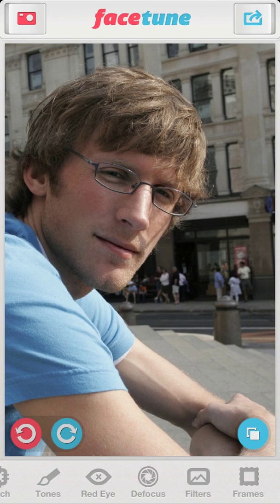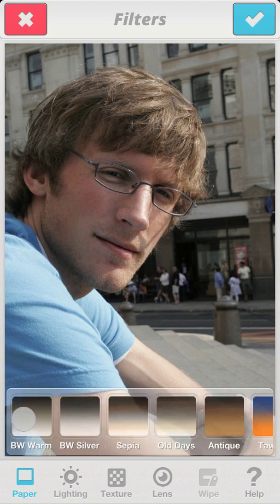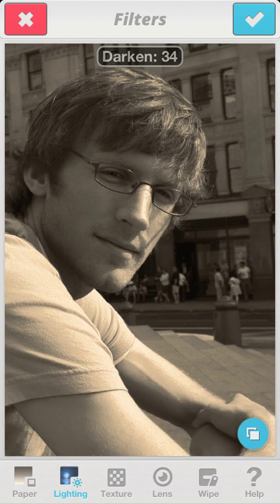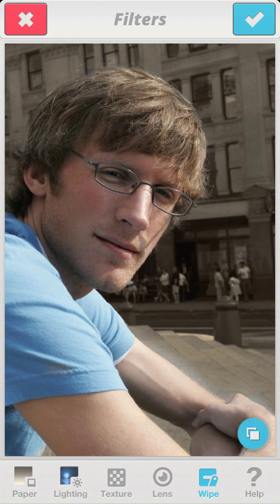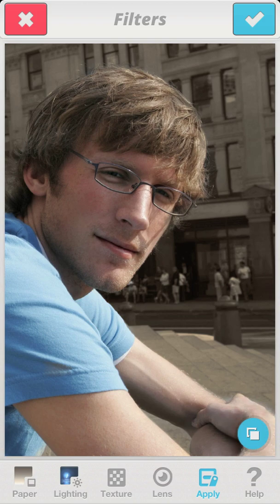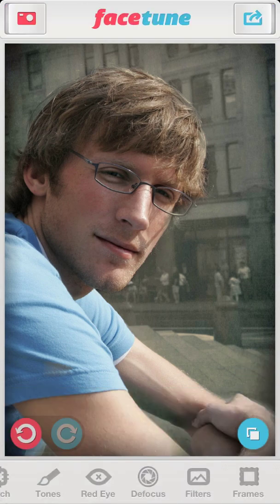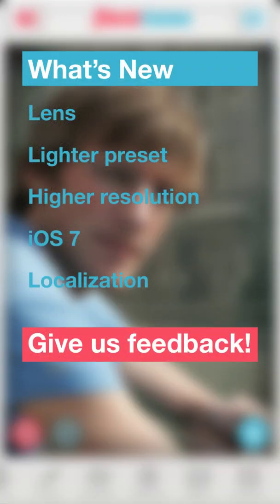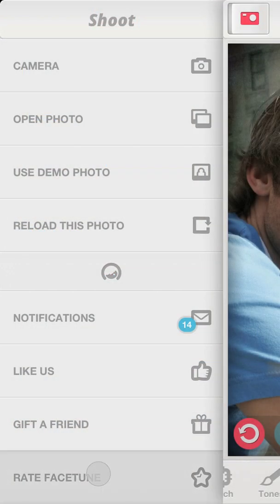Facetune: Local Filters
Today we will start learning how to use local filters and why they are such an essential tool in every photographer's toolbox. Local filters can be applied to any and every part of the photo, to your choosing! With Wipe and Apply you can use the Paper, Lighting and Textures effects differently on each part of your portrait. Go ahead and try it yourself!